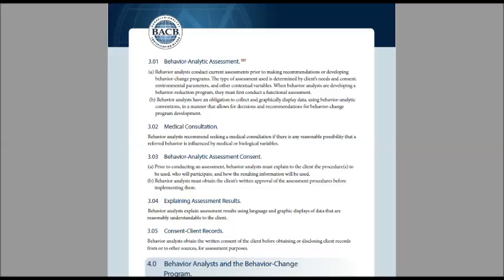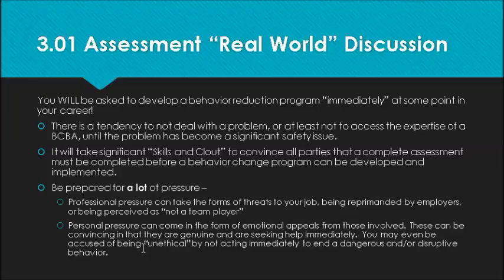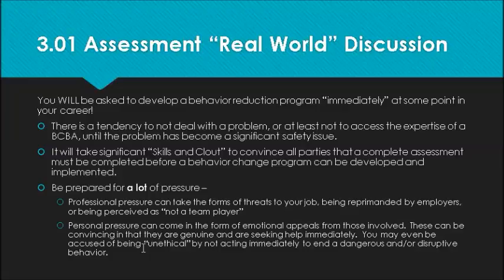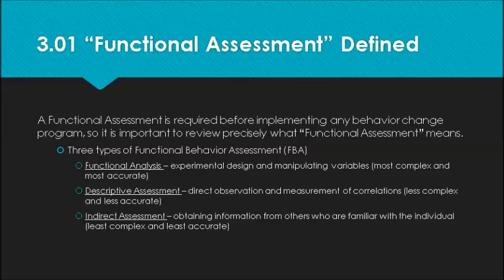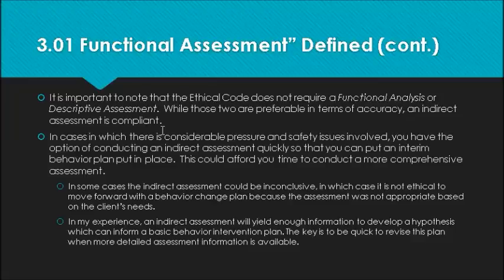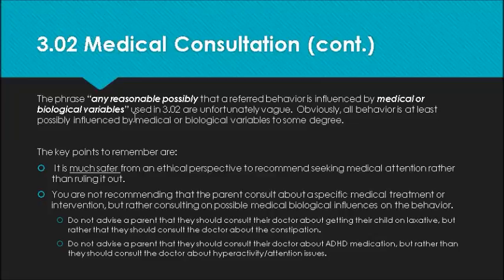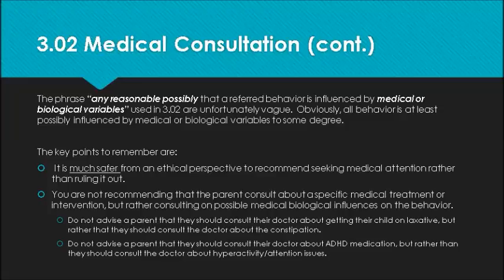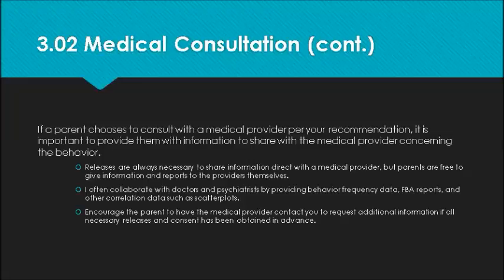Week 3 Lecture - Code 3.0 Summary